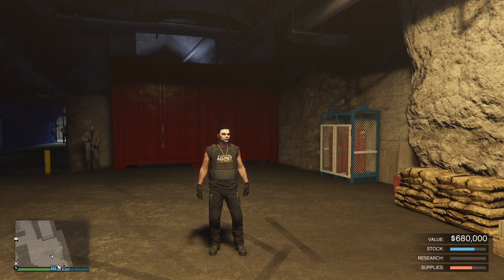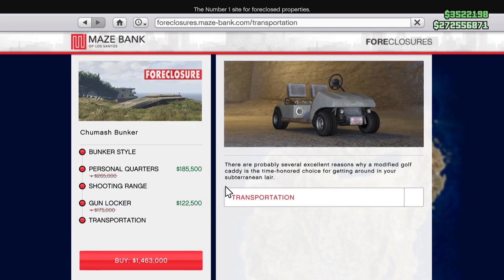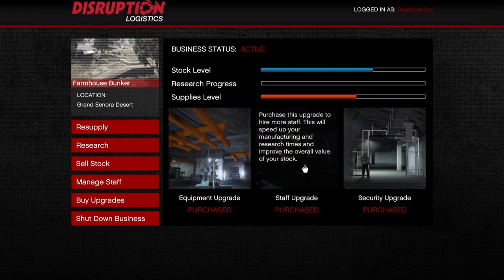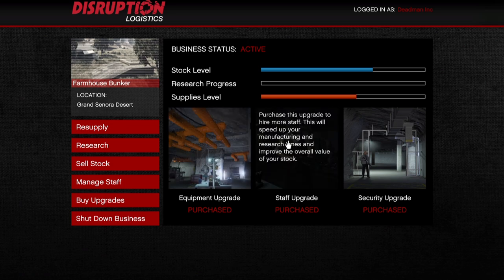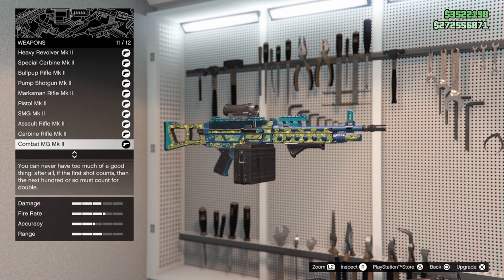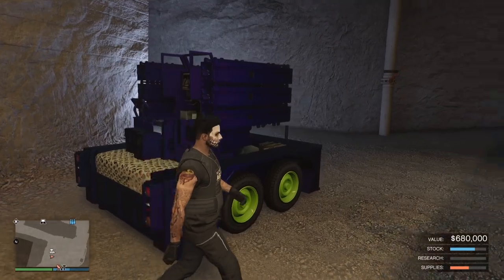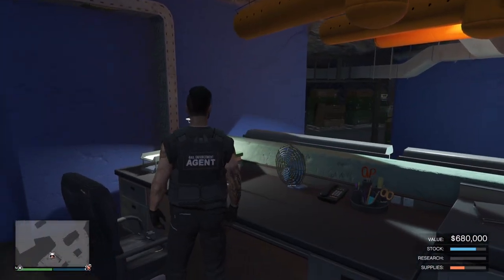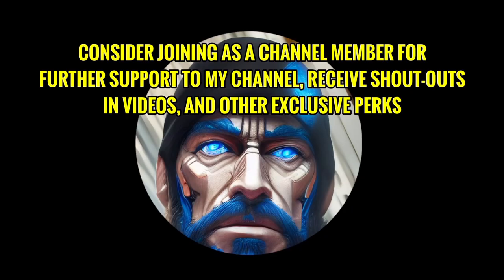GTA Online - How to Make Money with the Bunker - Updated 2024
Everything you need to know about how to make money with the Bunker in GTA Online in 2024 and beyond.